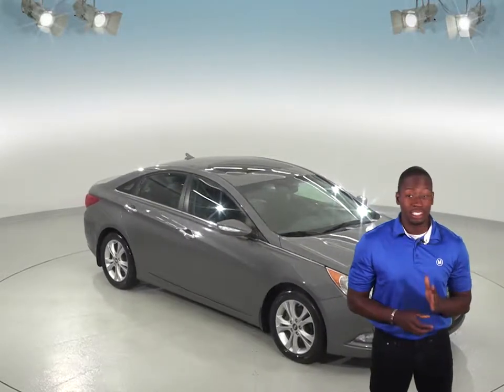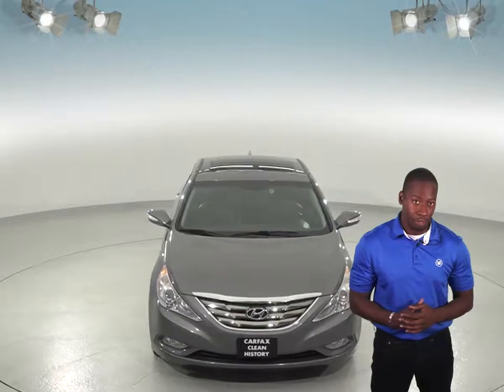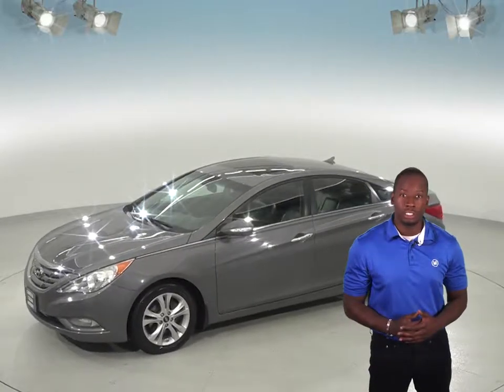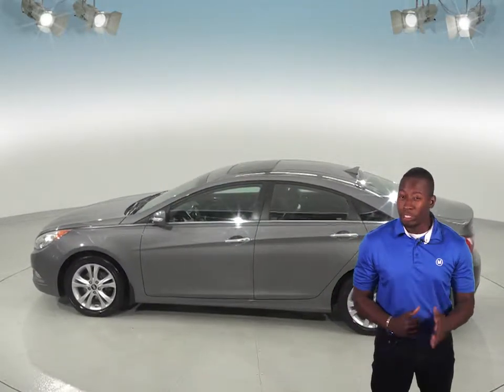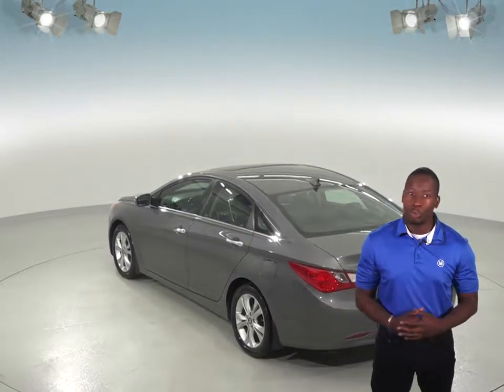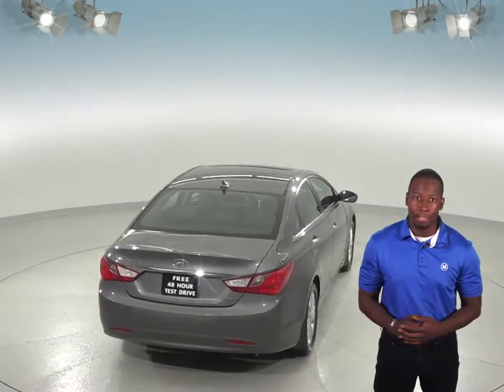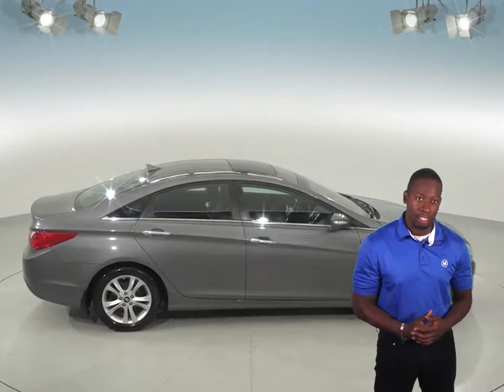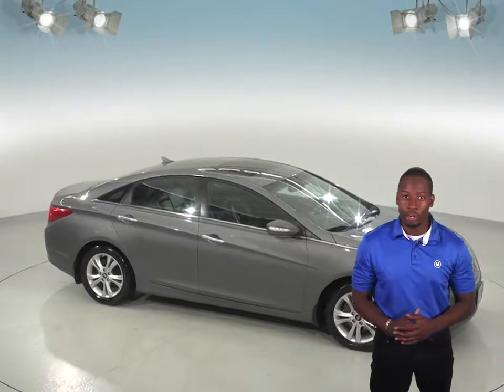A96199DT - Used, 2011, Hyundai Sonata, SE, Sedan, Gray, Test Drive, Review, For Sale -